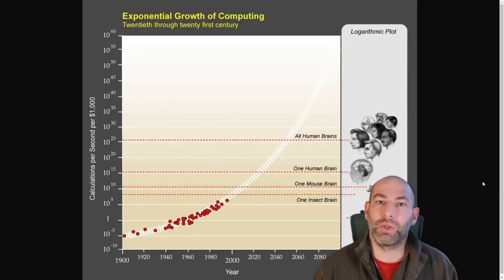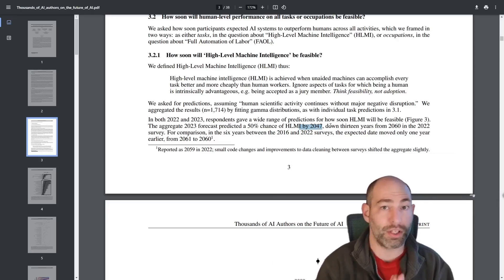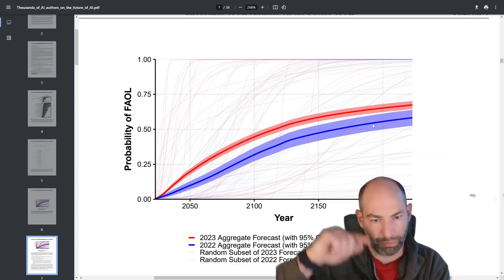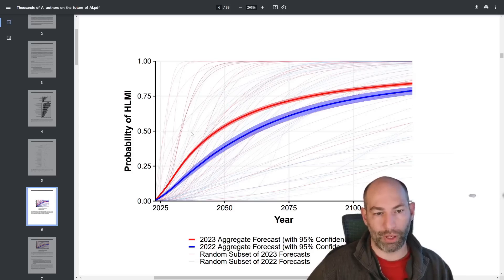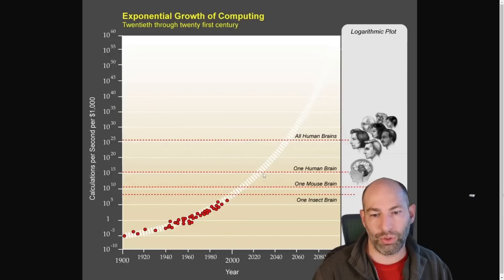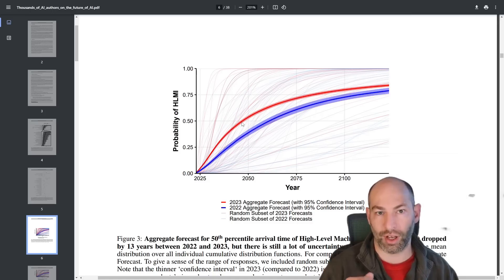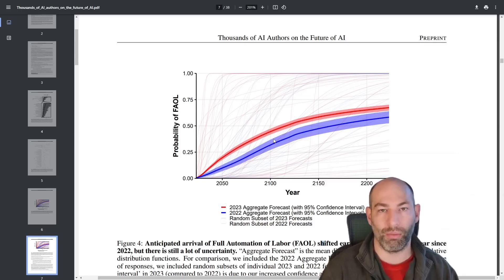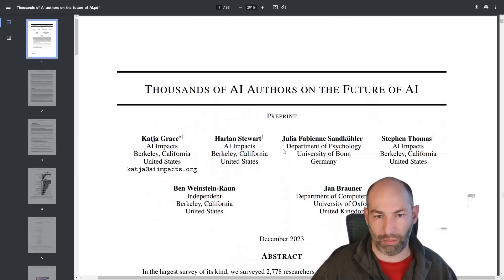AI Experts Revise Predictions by 48 YEARS - We're in the endgame now!